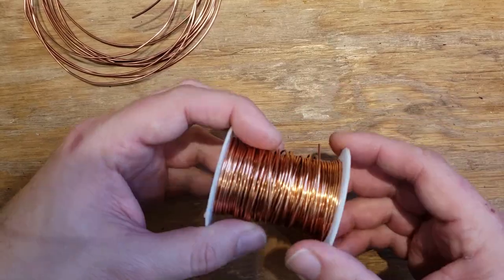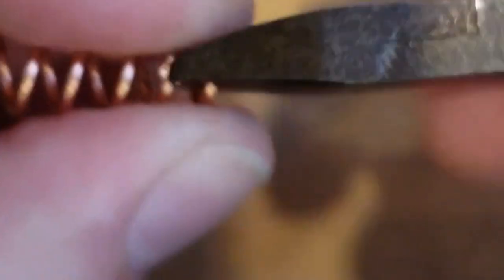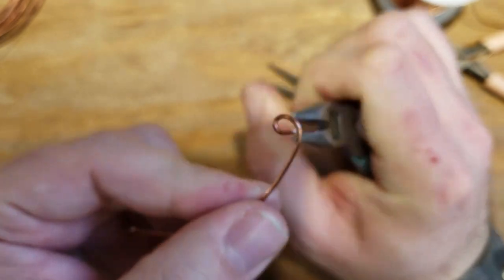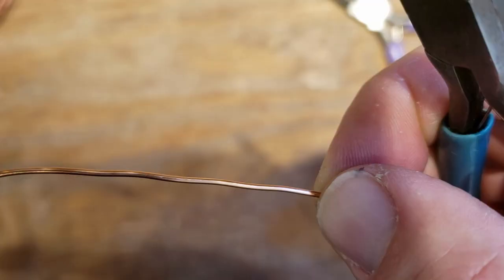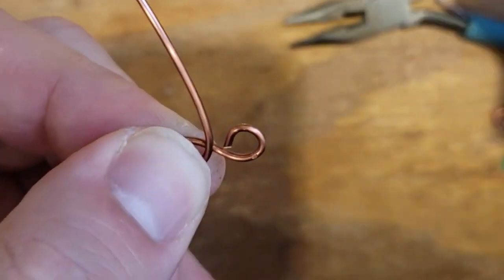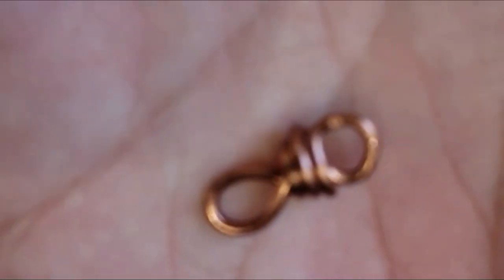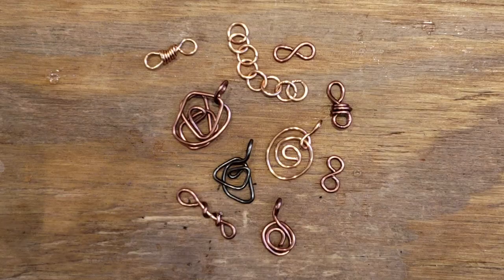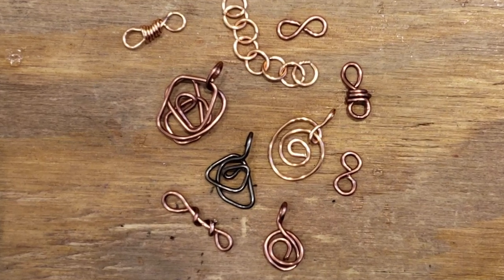Connectors for Handmade Jewelry - Eps 85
Learn the basics of making metal wire connector pieces that can be assembled into jewelry or used to connect jewelry to other jewelry.